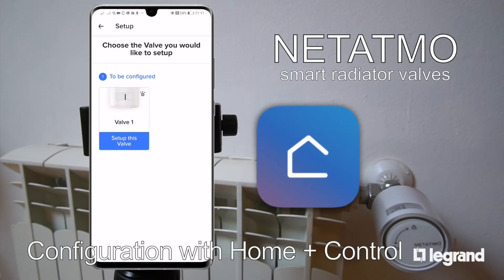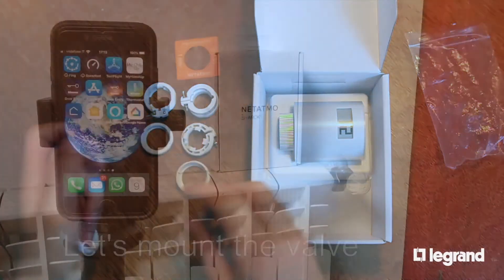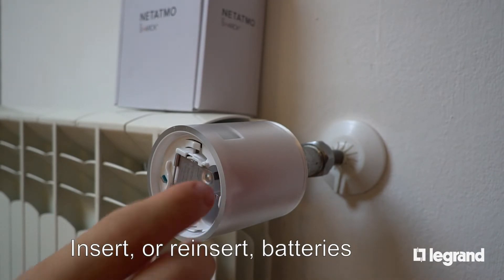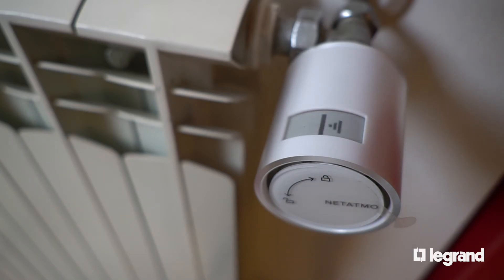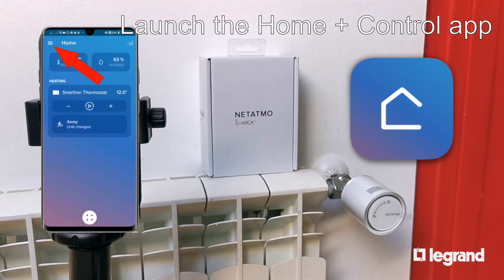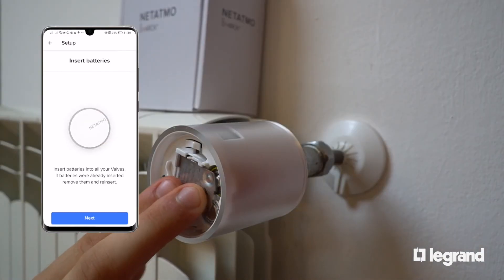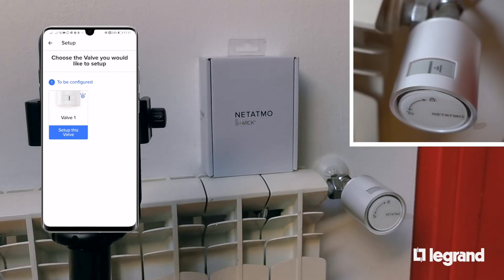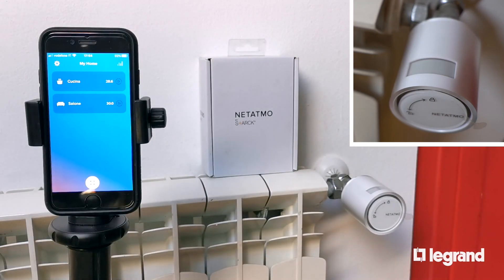How to use the Smarther with Netatmo thermostat with Netatmo smart radiator valves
Find out how to use the Smarther with Netatmo thermostat with Netatmo smart radiator valves.

*About Legrand UK & Ireland*
We have been manufacturing in the UK since 1980 and our six manufacturing sites create mechanical, electrical, electronic and digital solutions that improve lives by transforming the spaces where people live, work and meet. We are also proud members of Made in Britain, an organisation that sets out to unite the British manufacturing community.

The knowledge and expertise of our 800 UK employees, with around 100 specialist salespeople who have a thorough understanding of your industry and can recommend the best solutions for your projects. Our team of 50 engineers on the road are on hand to help with project management, commissioning, maintenance and any post-build challenges.

*4 specialist business units*
Putting customers at the heart of our company, we bring together teams of specialists, product portfolios and associated support services to offer a complete solution. These teams of specialists are split into four business units and together they ensure electrical professionals are best placed to receive the bespoke solutions required for any project – no matter the application.